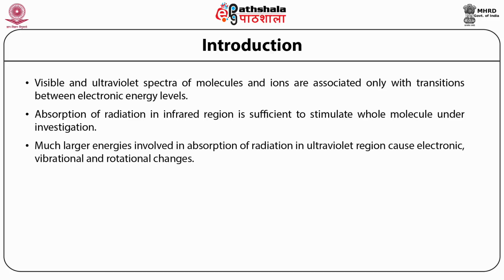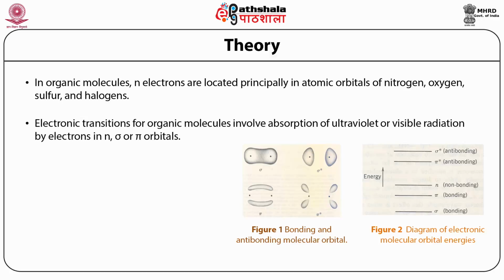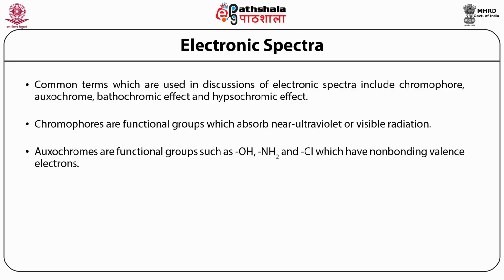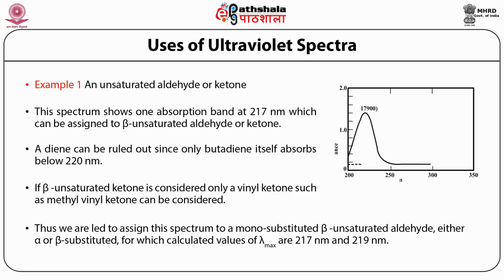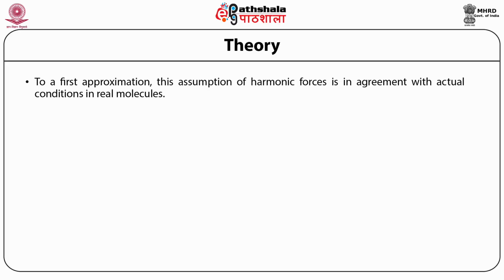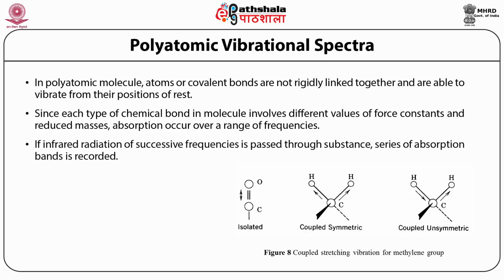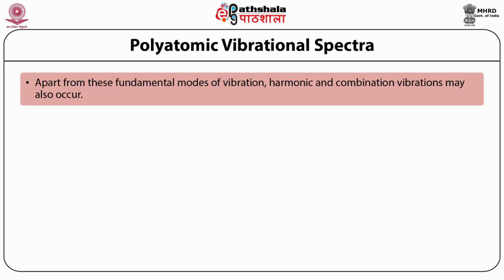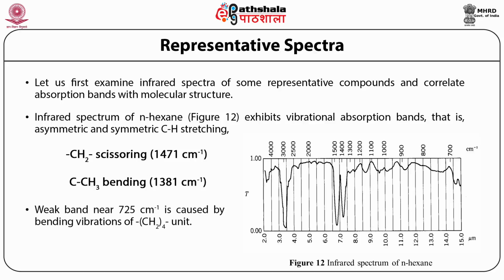Molecular spectroscopy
Subject:Analytical Chemistry/Instrumentation
Paper: Fundamentals of Analytical Chemistry